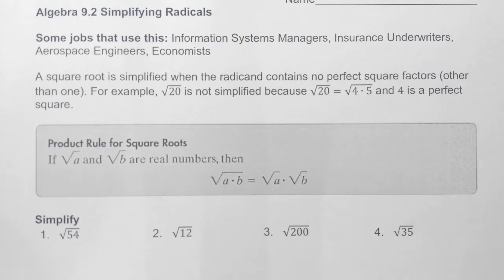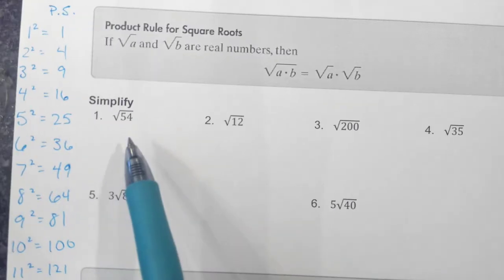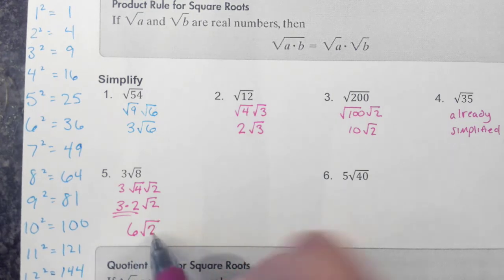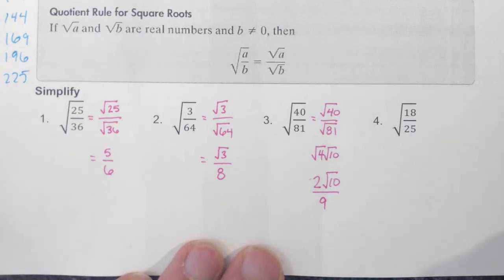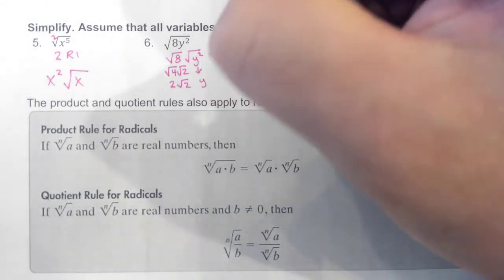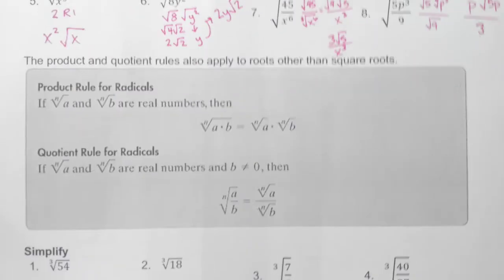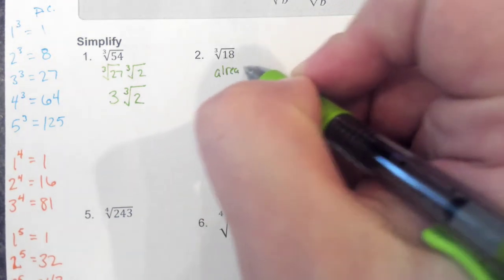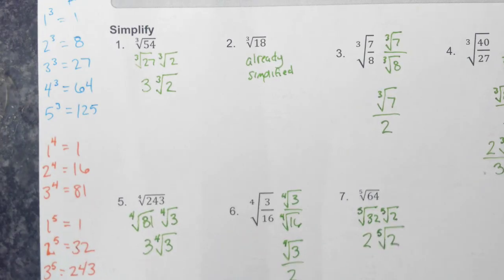9.2 Simplifying Radicals